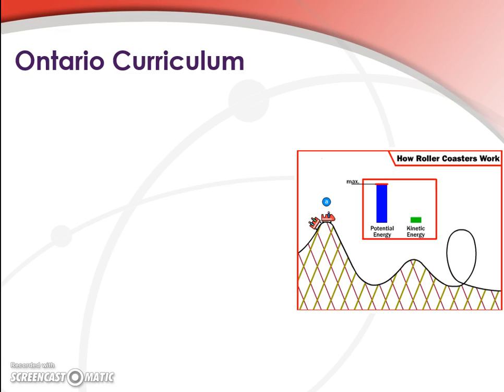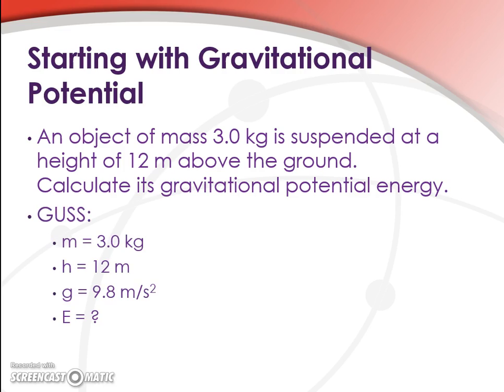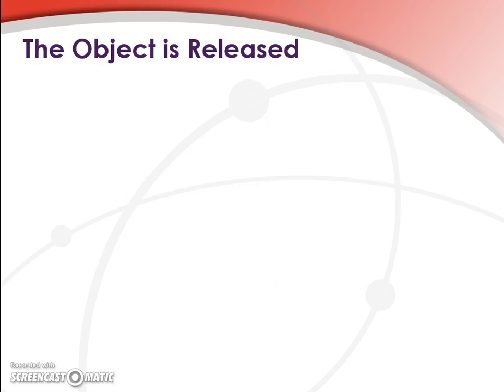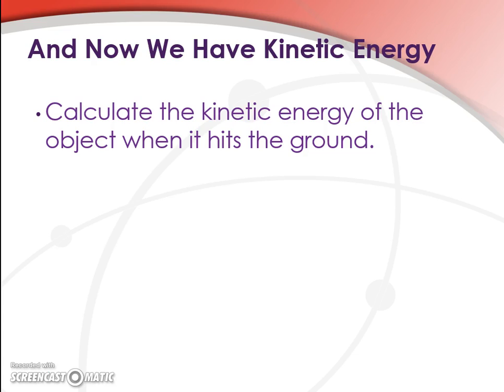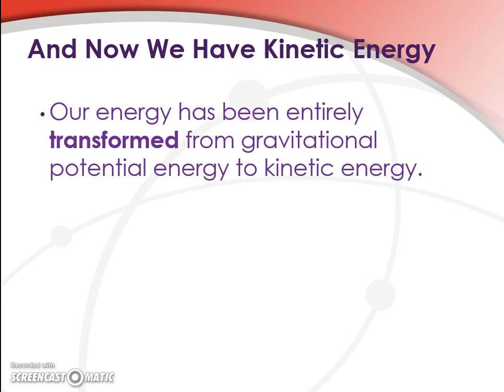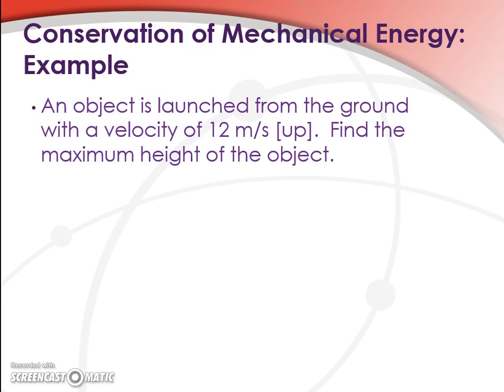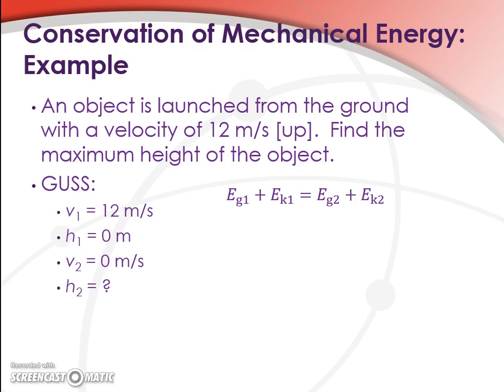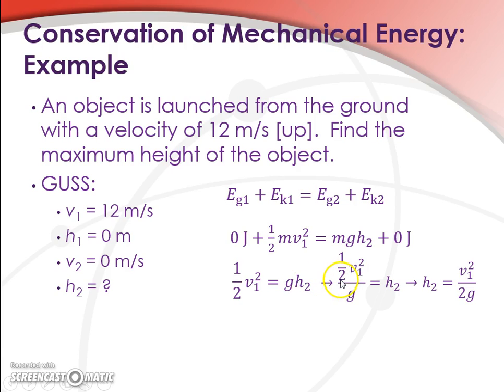6 conservation of mechanical energy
SPH3U-1

Energy and Society Day 6